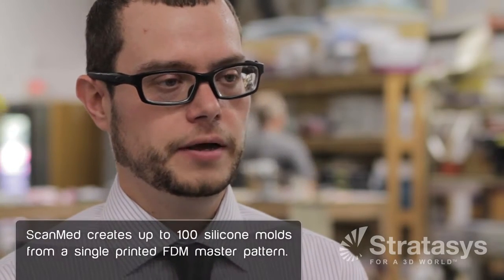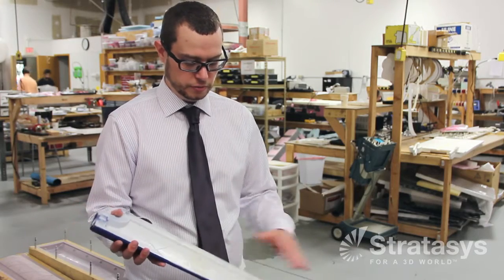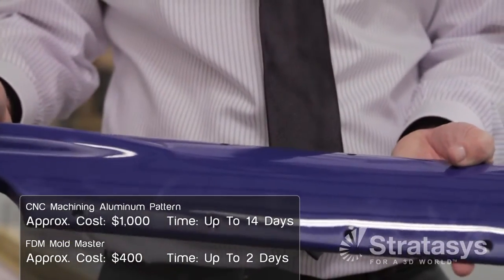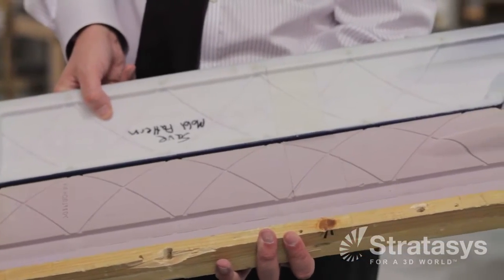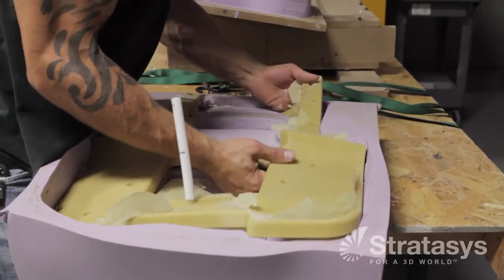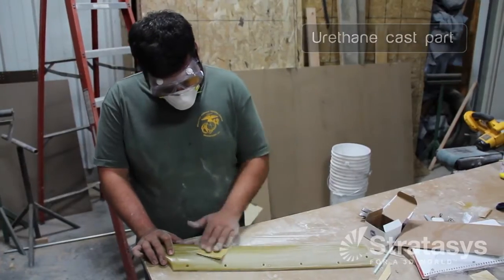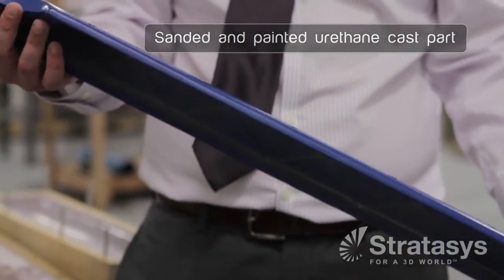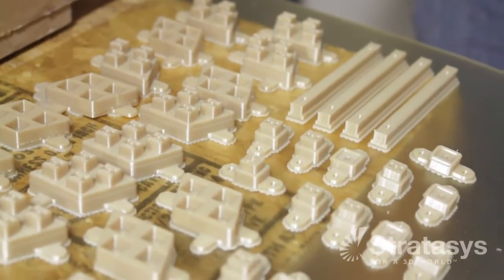Stampa 3D per stampi silicone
ScanMed utilizza la stampa 3D per la progettazione degli stampi.